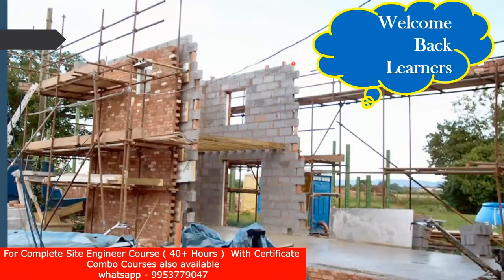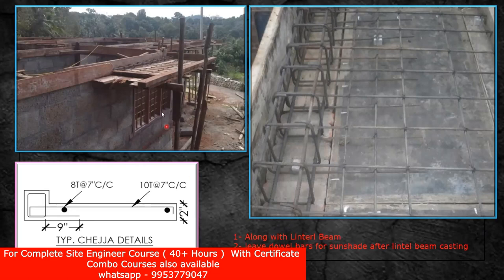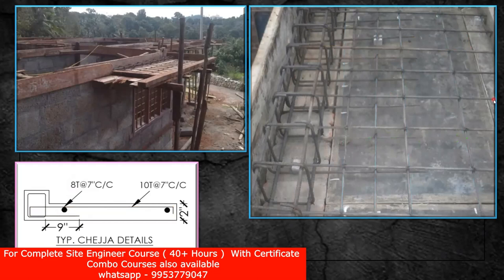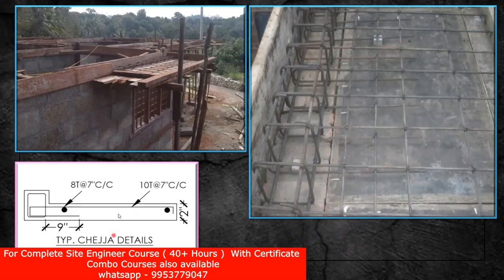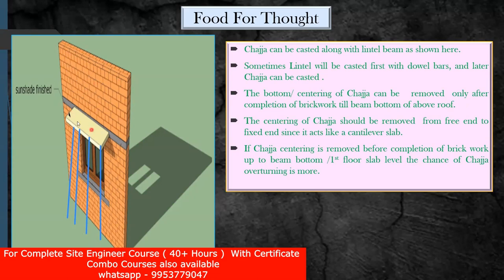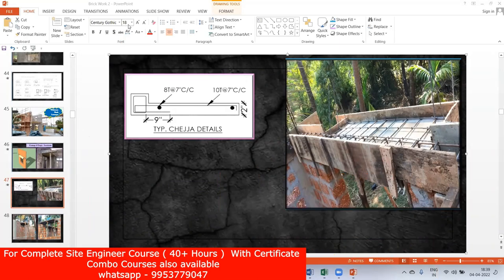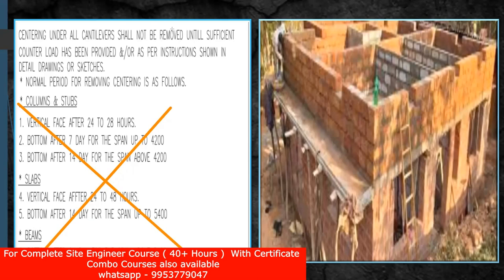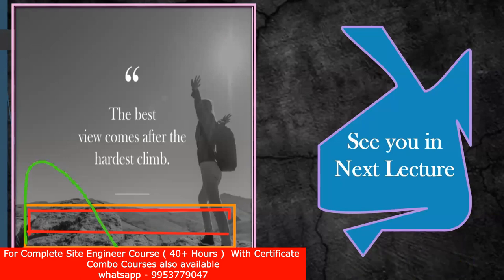what is Chajja ? What is Propped Beam In Practical Engineering l Best Site Engineer Course l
bar bending schedule calculation,bar bending schedule at site,site visit of building,basic knowledge for civil engineer,how to become a good civil engineer,what is civil engineer salary,civil engineer career,civil engineer subjects,type of civil engineering jobs,civil engineer course,civil engineer skills,civil engineering basic video,civil engineer,life construction,movies civilguruji,site visit,site training,practical knowledge,civil engineer
SITE VISIT about CHAJJA Reinforcement & Civil Engineers Training
घर के छत का छज्जा 8 फीट का कैसे निकाले? Beam का साइज क्या रखें | Steel details | Slab chhajja design
shear force & bending moment,how to draw shear force & bending moment diagram,shear force & bending moment diagram,propped cantilever beam,cantilever beam,slope & deflection of the beam
Propped cantilever beam - Shear force & bending moment diagram
Difference between Cantilever & Propped Cantilever Beam
CIVILBRAINS siteengineercourse Basiccivilknowledge BestSiteEngineer Course